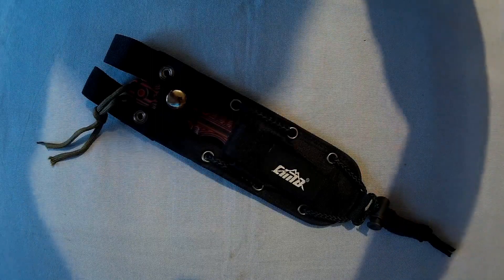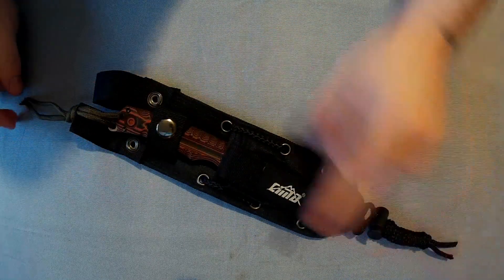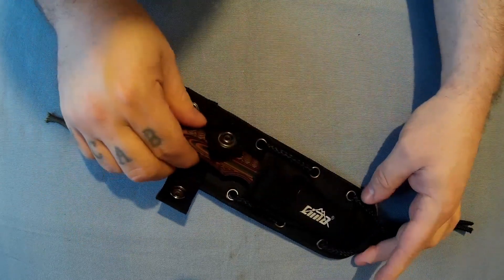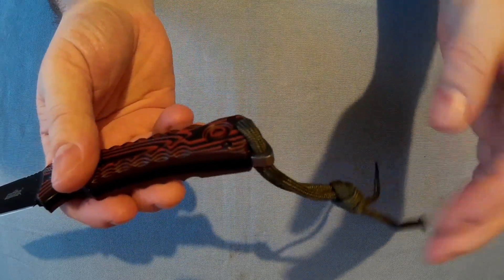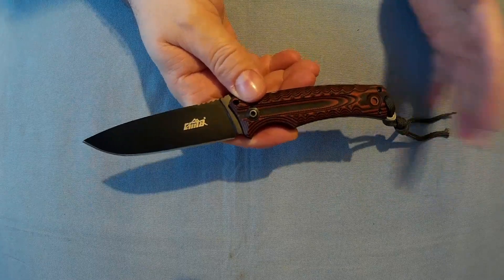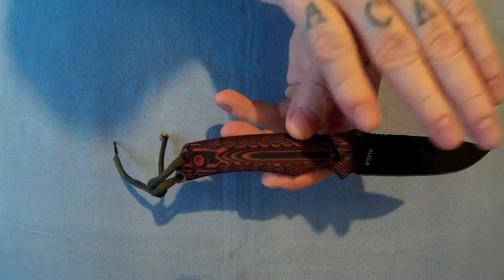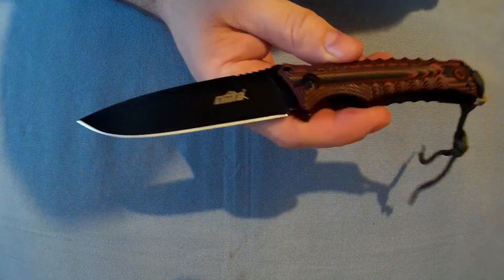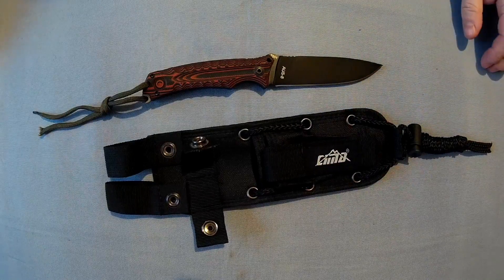Cima G20 Survival Knife (with firesteel in handle)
Cima G20 Survival Knife (with firesteel in handle) a medium size survival knife with hidden flint striker and nylon sheath.

INFO:Main Features:
- AUS - 8 stainless steel blade with G10 handle
- Beautiful and anti-slip handle, comfortable to carry
- Lightweight and pocket size

Brand: CIMA
Blade Edge Type: Fine
Blade Length: 9.8cm
Blade Material: Stainless Steel
Handle Material: G10
Package weight: 0.4310 kg
Product Dimension: 21.00 x 3.00 x 2.00 cm / 8.27 x 1.18 x 0.79 inches